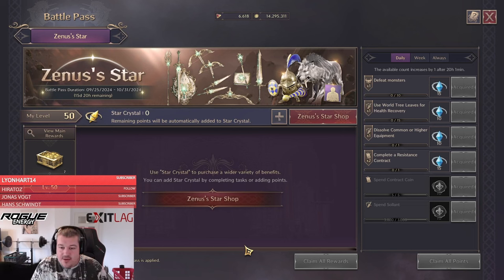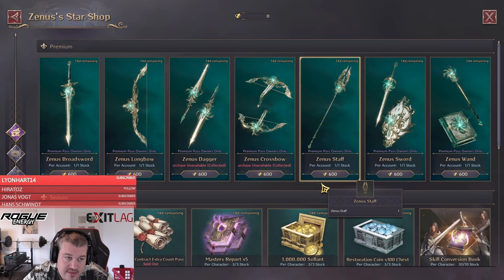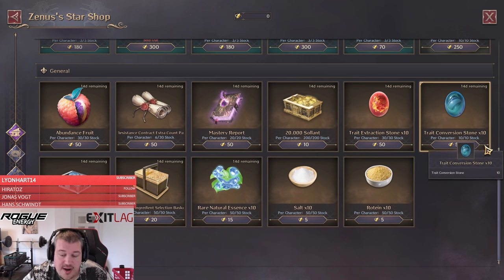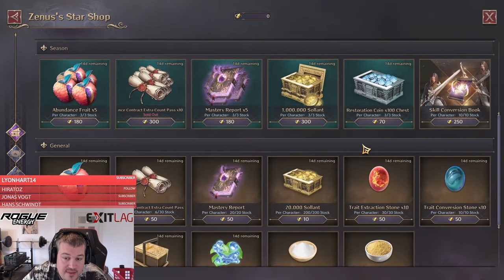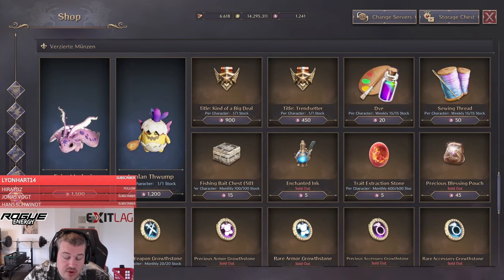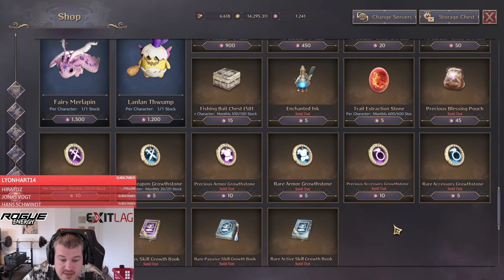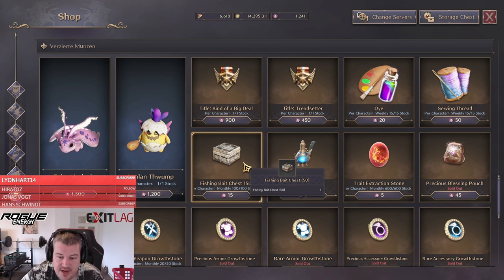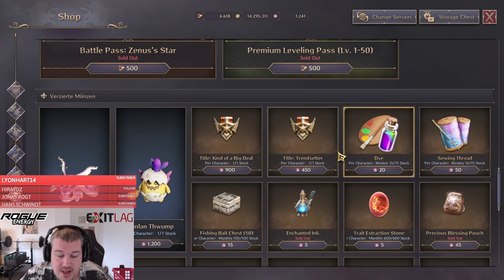Max Out Value from Battlepass & Ornate Coins | Throne and Liberty Global Release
In this Throne and Liberty Guide I will show you the priority order in which you should shop in the Battlepass and Ornate Coin Shop to max out your value and not waste your hard earned currency. If you don't have a battle pass yet check out this Video that explains you how you can earn a Battlepass within 1 Day. or this one

not only how to get to Saurodoma Island but also how to farm the most sollant and lucent on the island. I will also show you the best team setups, farm spots and give you a heads up about the dangery of the island.